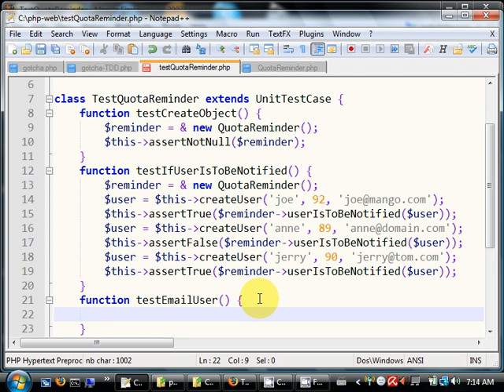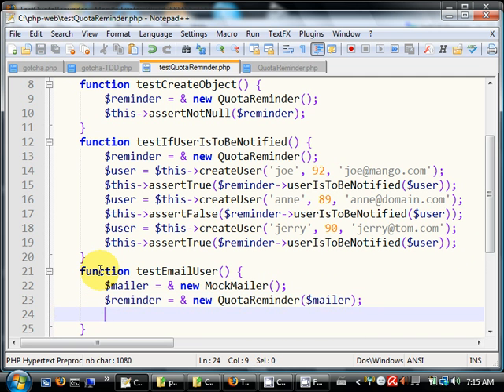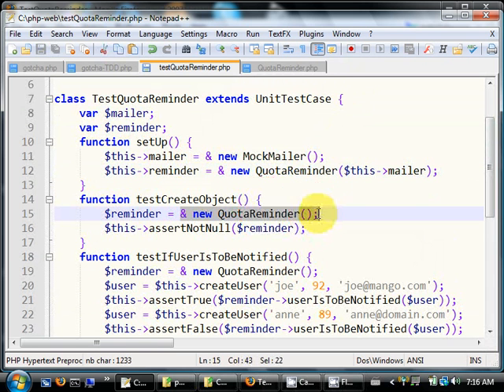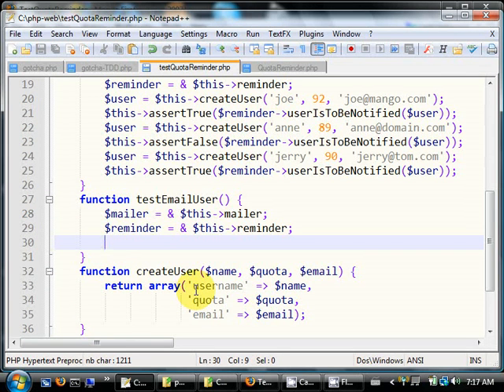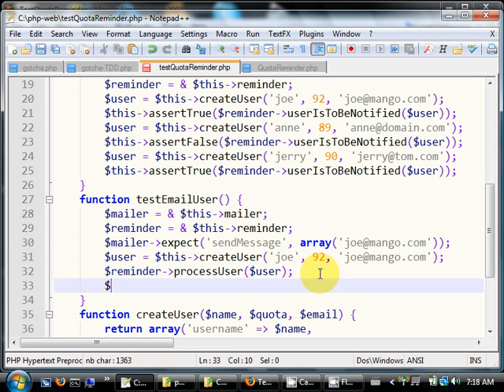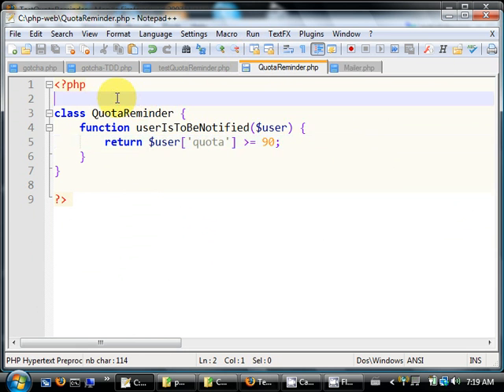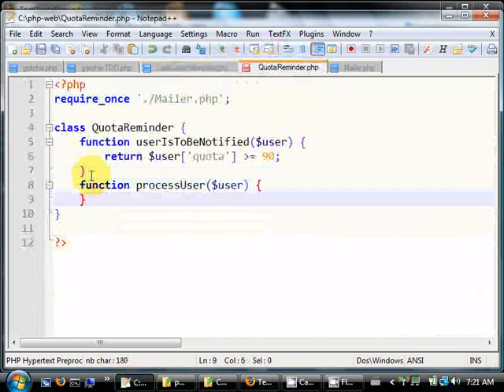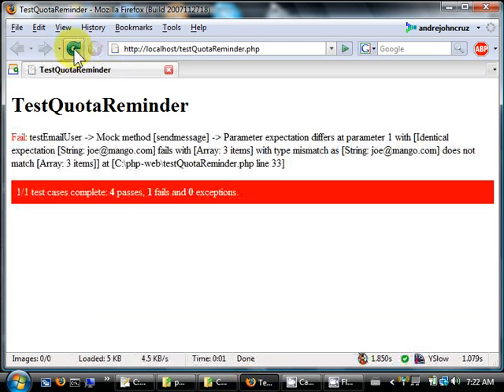Advanced TDD in PHP Demo, 2 of 4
advanced TDD demonstration in PHP, part 2 of 4. utilises the SimpleTest testing framework for PHP. made by Andre John Cruz